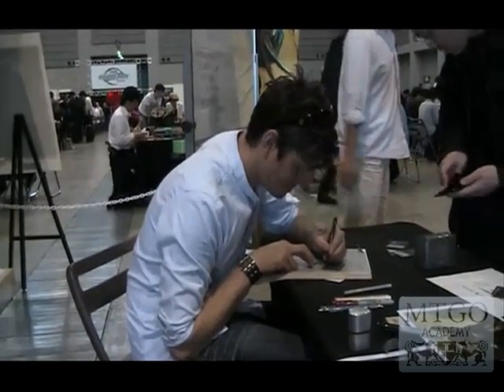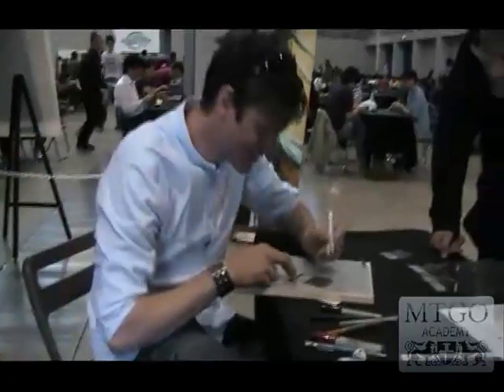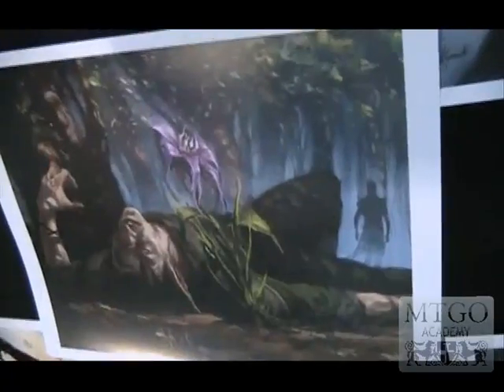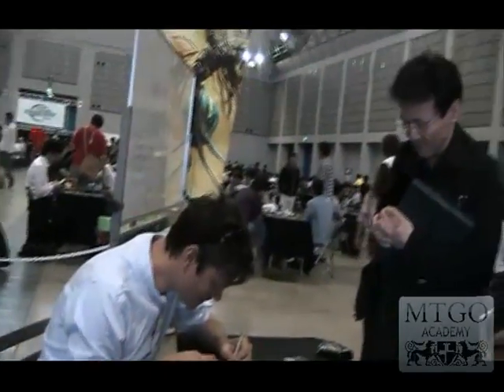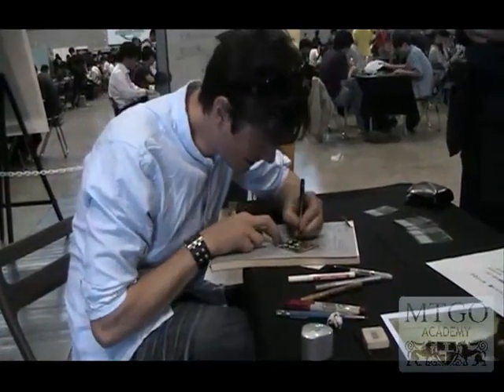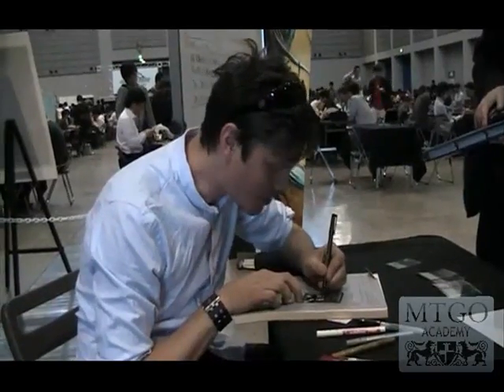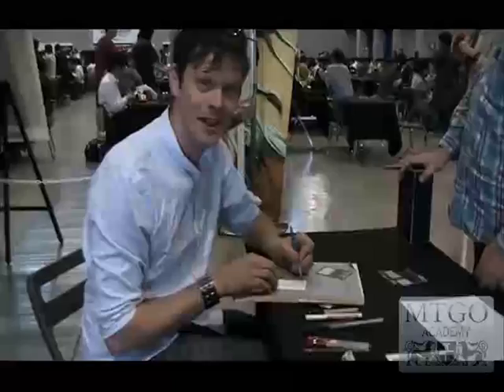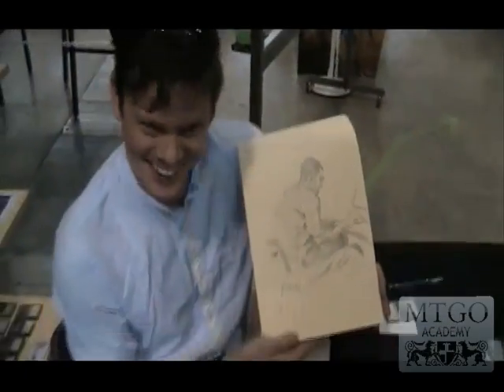Interview with Artist Karl Kopinski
Nate steps away from the gaming tables for a moment to conduct and interview with WotC artist Karl Kopinski. If you're a fan of the visual aesthetic of the game, we insist you watch this!